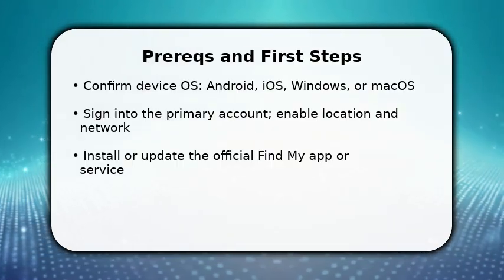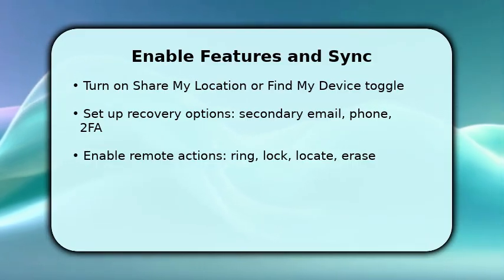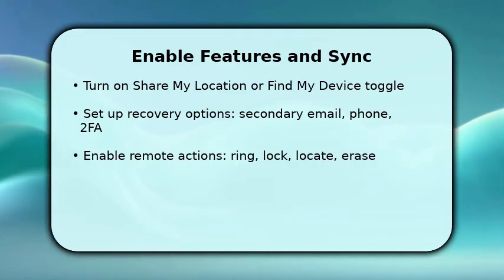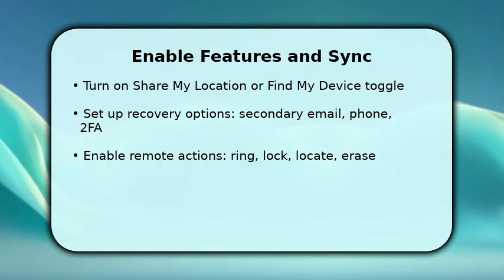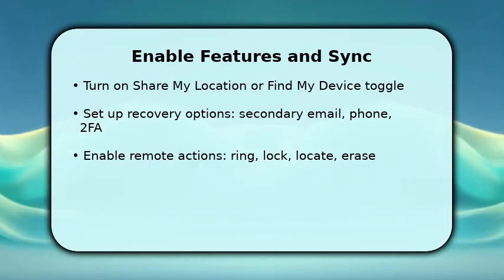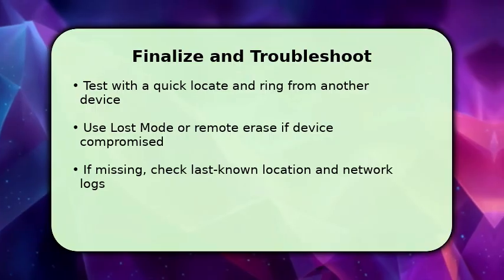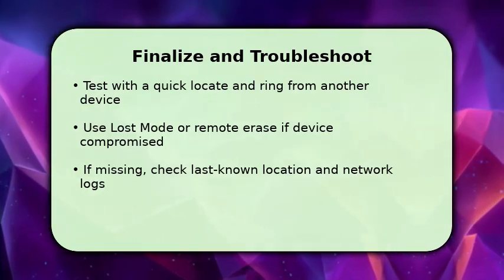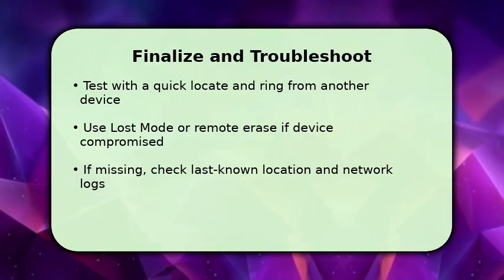How to Make Find My Device (updated)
Discover the latest and most effective ways to locate your lost Android or iOS device with our updated guide. Learn about new tracking features, setting up location services correctly, and how to use third-party apps for enhanced security.